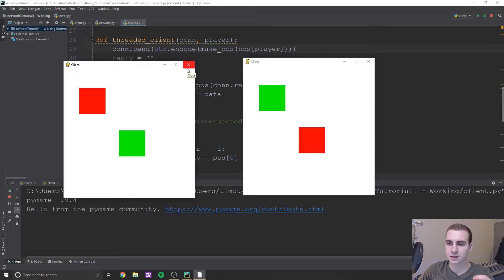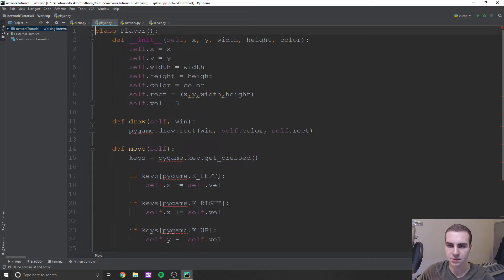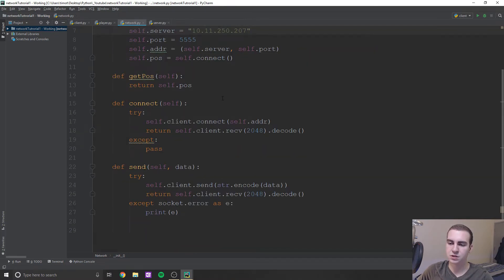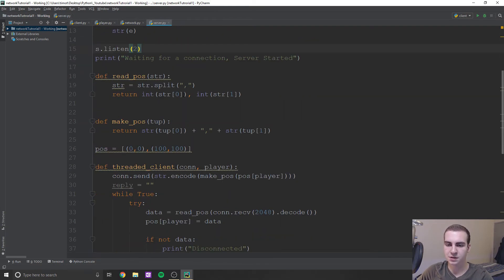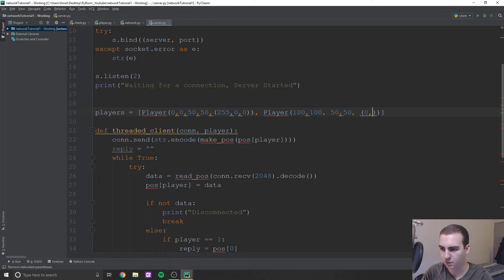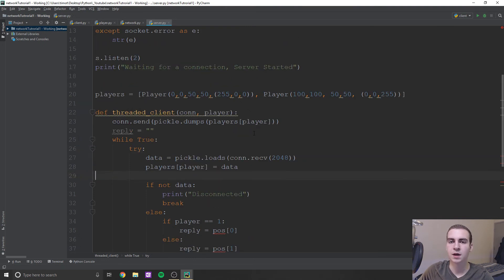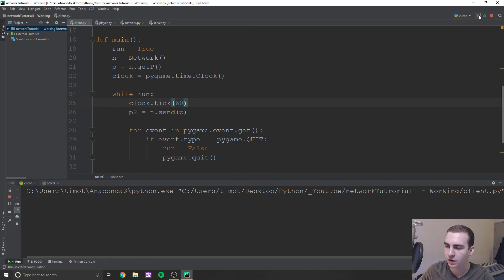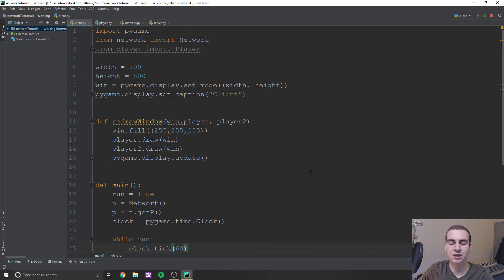Python Online Game Tutorial #5 - Sending Objects With Pickle!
This online game tutorial covers how to send objects using the pickle module. Pickle is a python module that allows for you to save data in byte form. We can then send that byte data to our server and read it in as an object.

💻 Enroll in The Fundamentals of Programming w/ Python